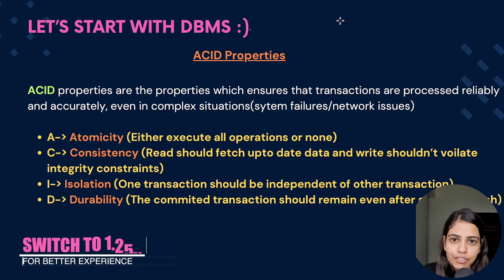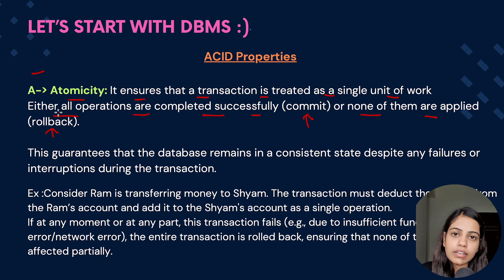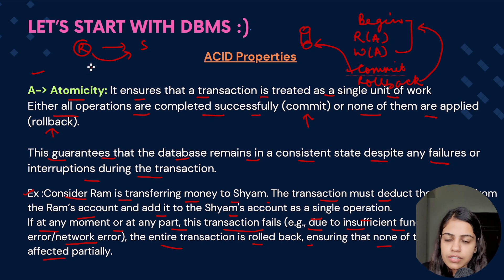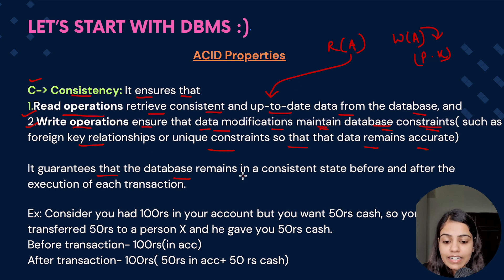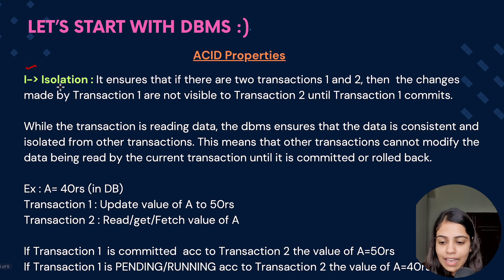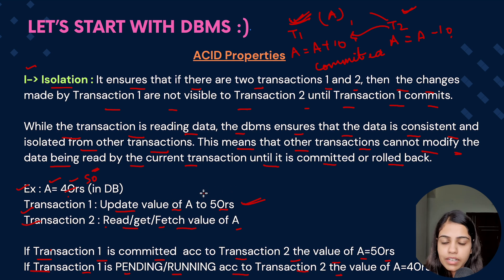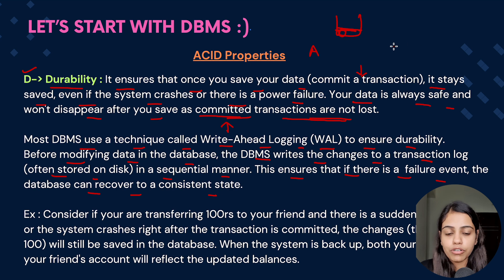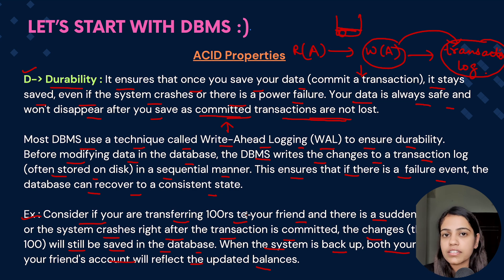L60 : ACID Properties in DBMS | Complete DBMS Course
In this video, we will delve into ACID Properties in DBMS